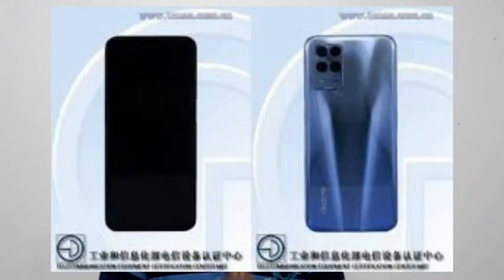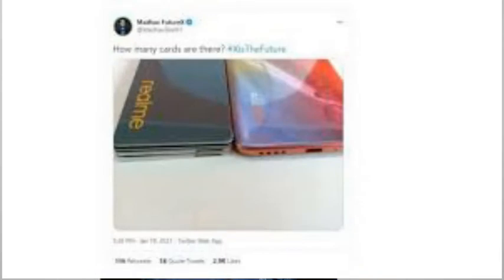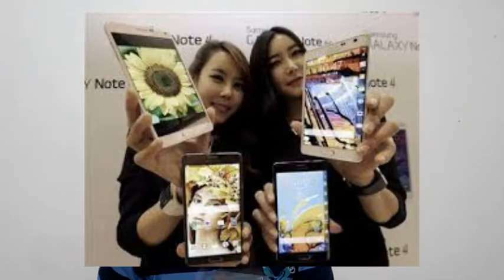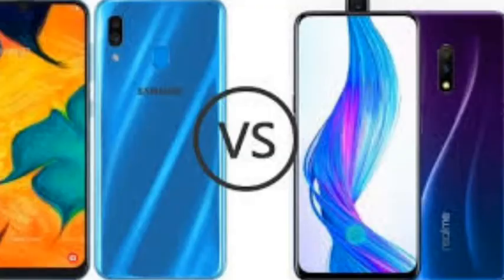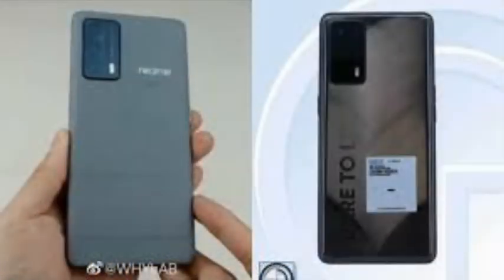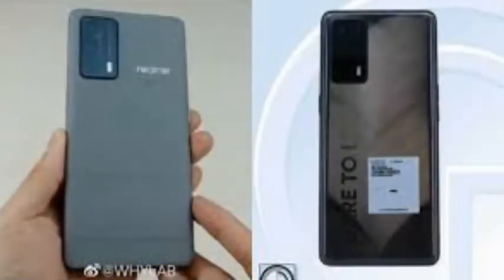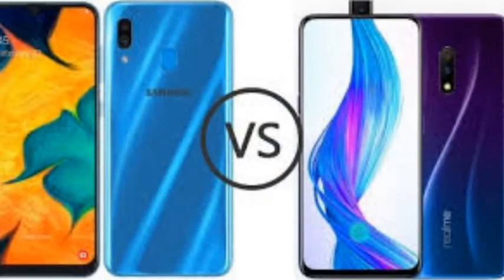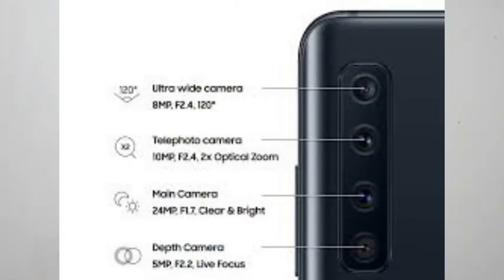Realme x9 first look | Tamil Tech Leader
Hi guys.In this video, i have explained about the firstlook of upcoming Realme X9 series.